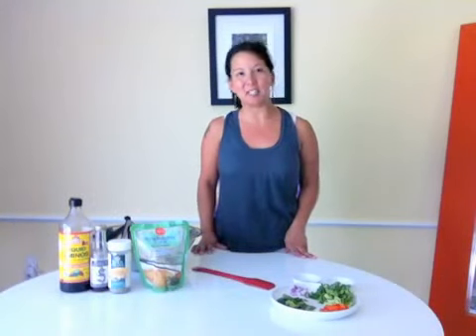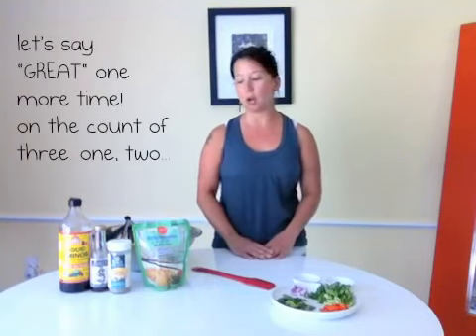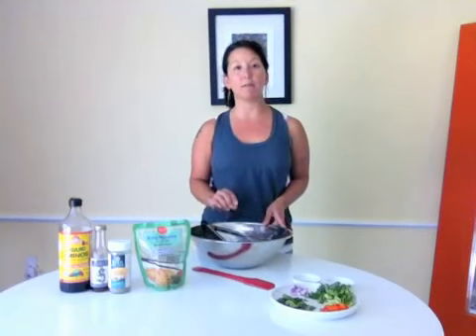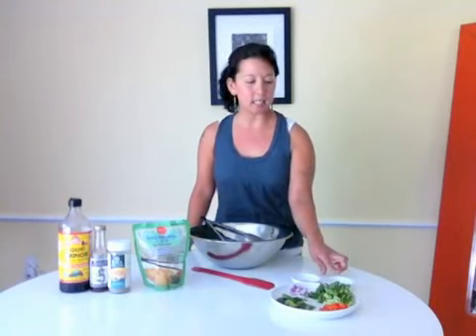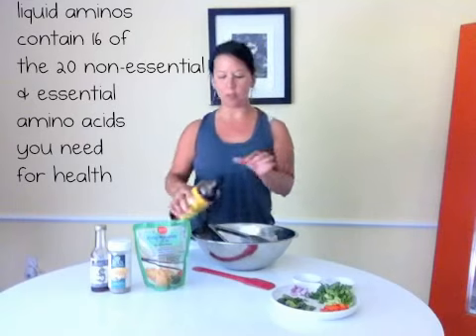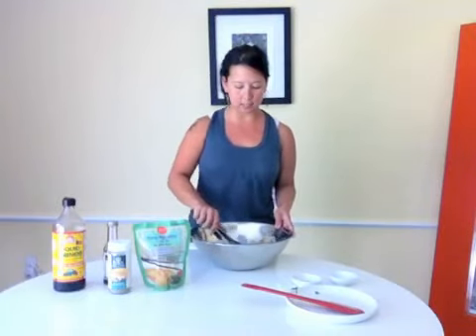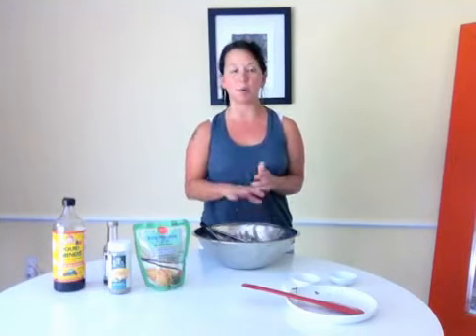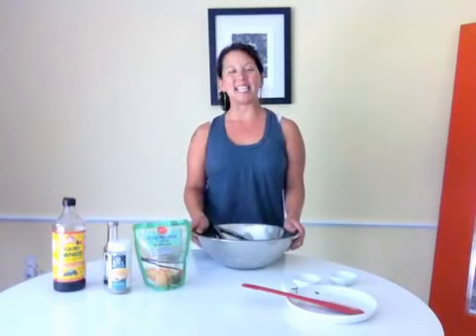how to make a kelp noodle pad thai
how to make kelp noodle pad thai